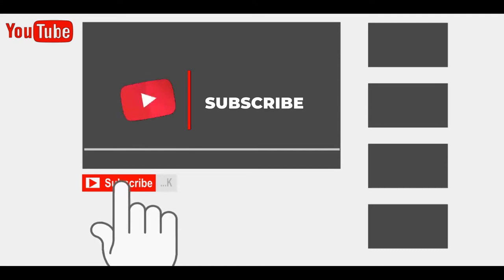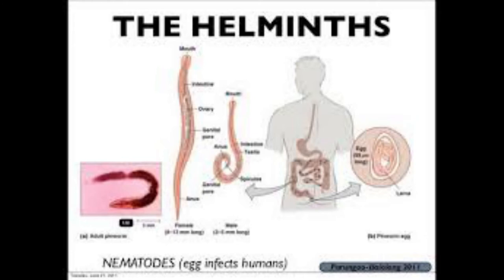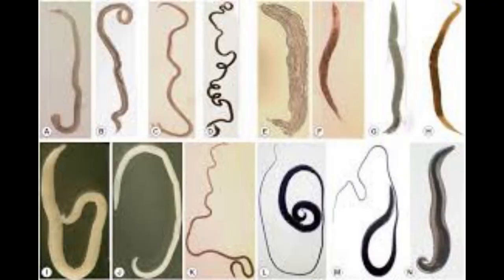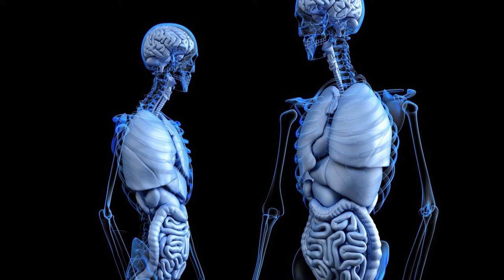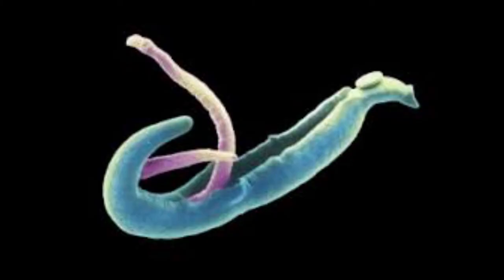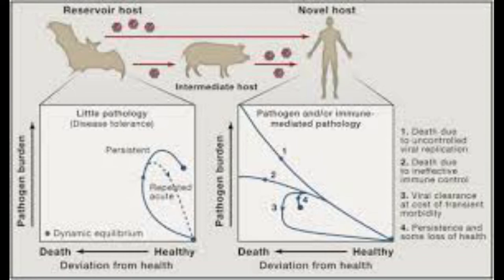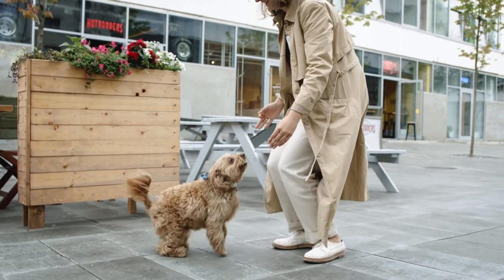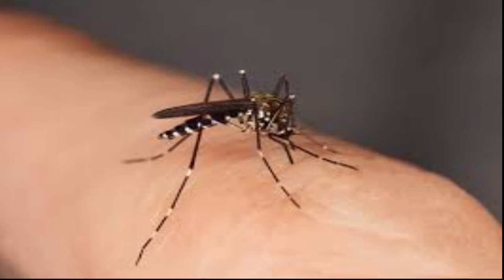PARASITES IN OUR WORLD - An exposition into the world of parasites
Parasites are everywhere and a good knowledge of them is essential for healthy living and a disease-free environment. Join me for a journey into the world of parasites. Your knowledge will be highly enriched.